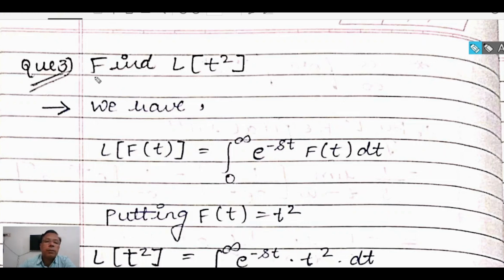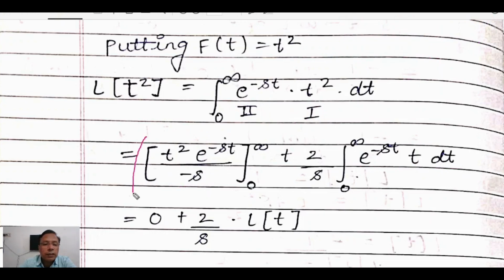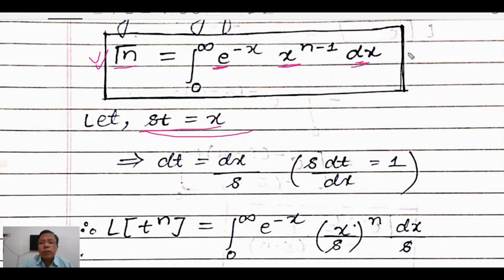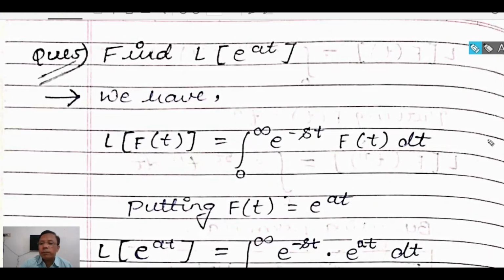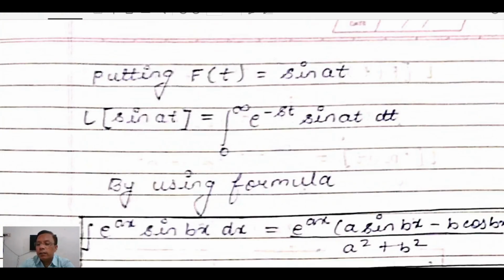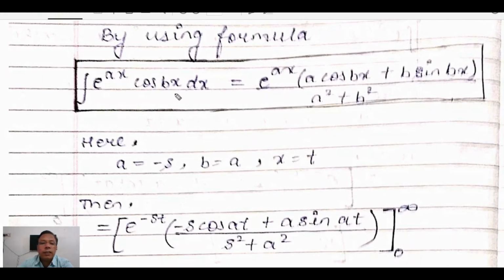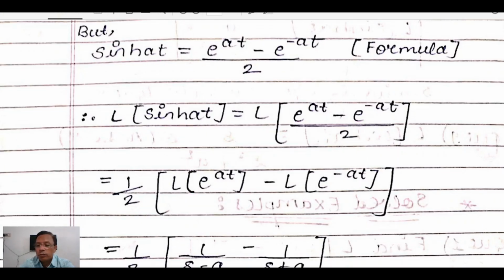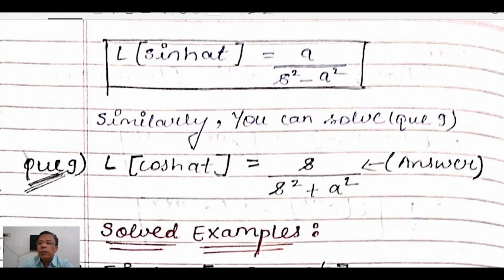Laplace_Transform_02